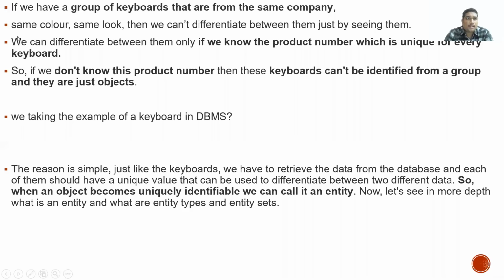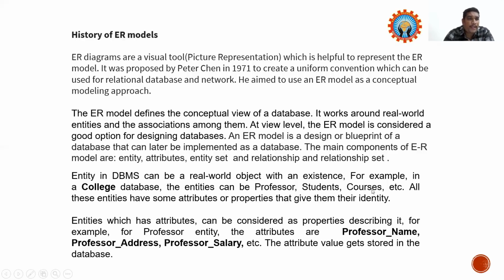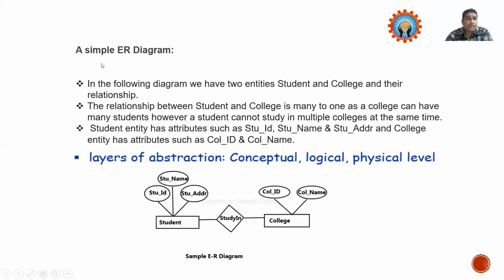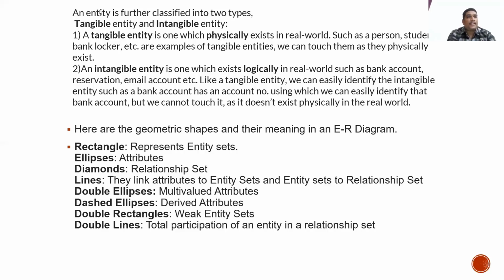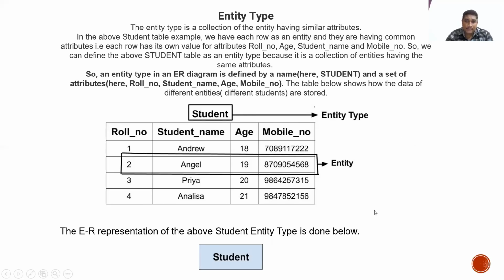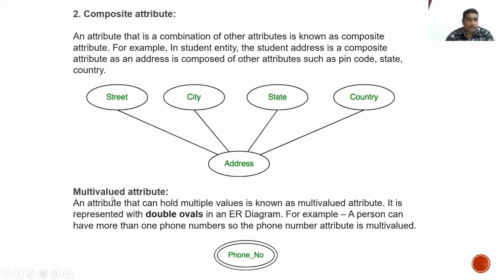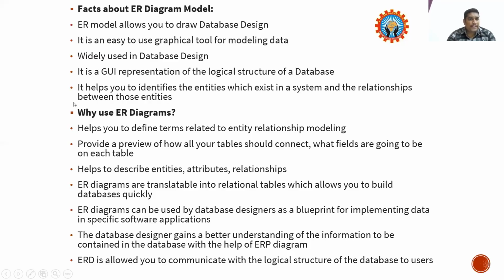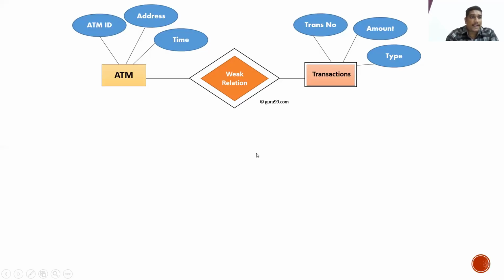DBMS UNIT2E R MODEL LECTURER VIDEO228 08 20